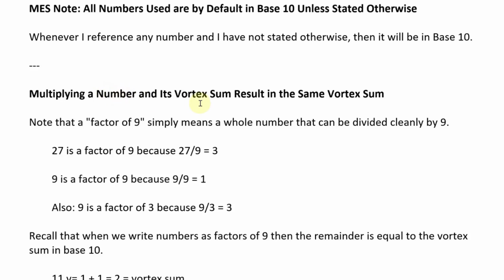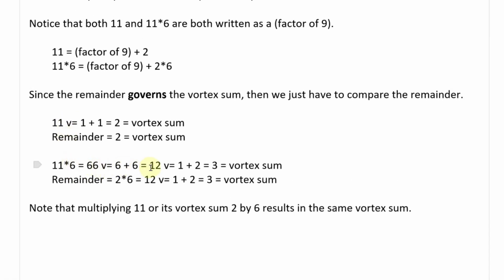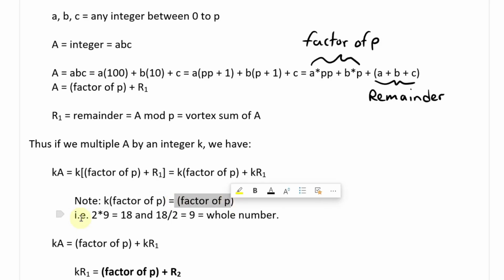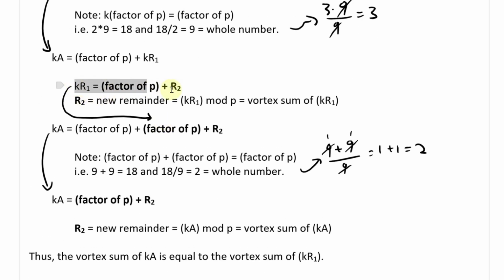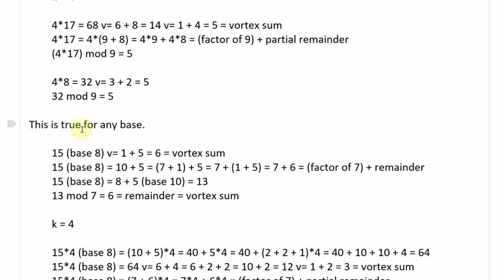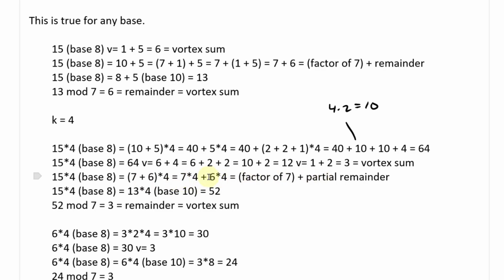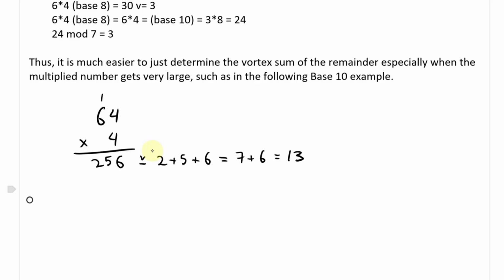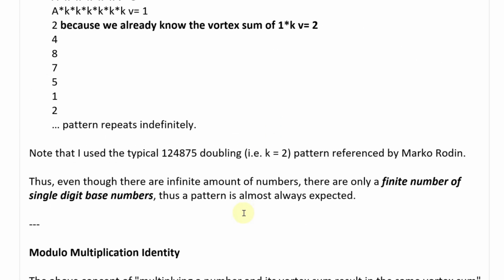Multiplying a Number and Its Vortex Sum Results in the Same Vortex Sum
In this video I show that multiplying a number or its vortex sum (summing digits until a single digit is obtained) yields the exact same vortex sum. This is the cause of nearly all of the amazing vortex math patterns! I derive why this is the case, which works for any integer multiple and any general base number system, by showing that the multiples always yields a factor of 9 (or base - 1) plus the remainder multiple. Thus the remainder governs the vortex pattern. And since the final remainder is a single digit, which is limited to the base number system, then it means we will ALWAYS have a repeating pattern regardless if the multiplying numbers grow very large. Quite fascinating!

Timestamps:

- Factor of 9 means whole number can be divided cleanly by 9 – 0:00
- Writing numbers as factors of 9 results in the remainder being the vortex sum  – 0:57
- 11 and 11 * 6 are both written as factors of 9, and remainder governs vortex sum – 2:54
- Multiplying 11 or its vortex sum 2 by 6 results in the same vortex sum! – 3:58
- Proof for any integer and base number system – 4:52
 - Multiplying an integer by another integer still yields a factor of (base - 1) – 7:20
 - Vortex sum is same as vortex sum of the multiple – 11:29
- Example: (base 10) 17 * 4 v= 8 – 12:30
- Example: (base 8) 15 * 4 v= 3 – 15:00
- Easier to just determine the vortex sum of the remainder as numbers get large – 21:24
- This is the causation of most vortex math patterns! – 23:39
- Infinite numbers but only a finite number of single digit base numbers – 26:16